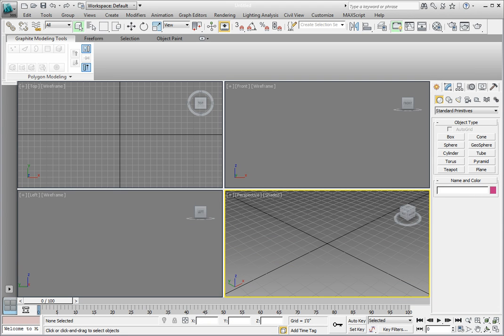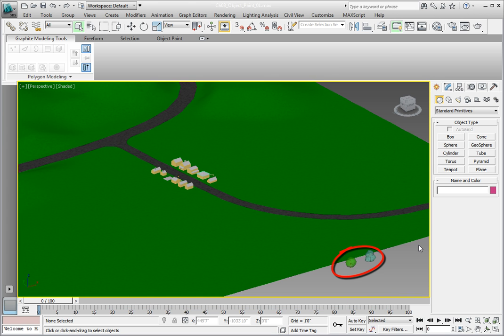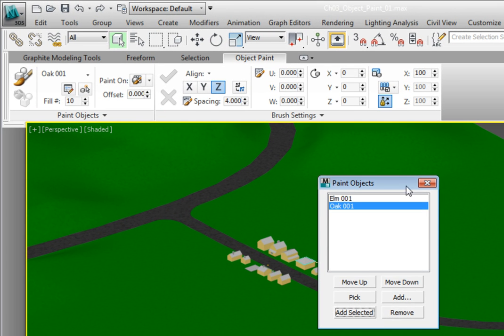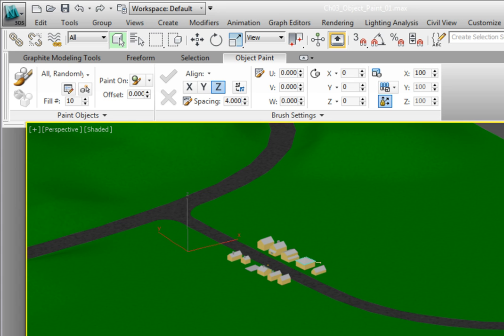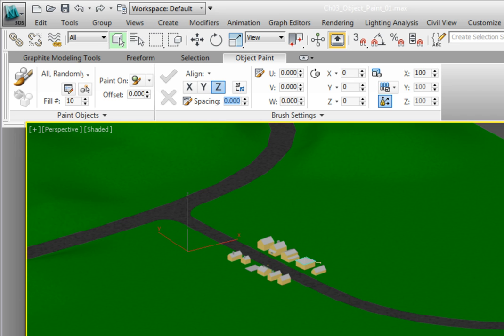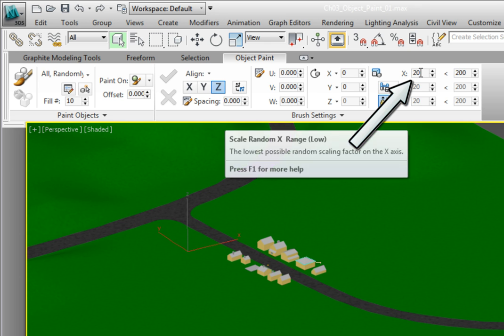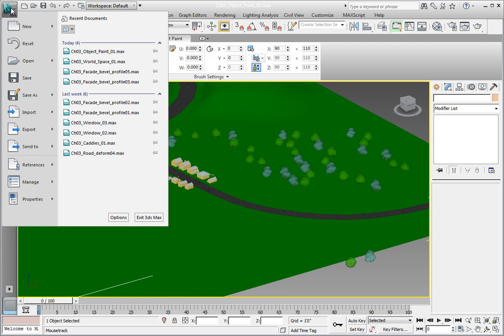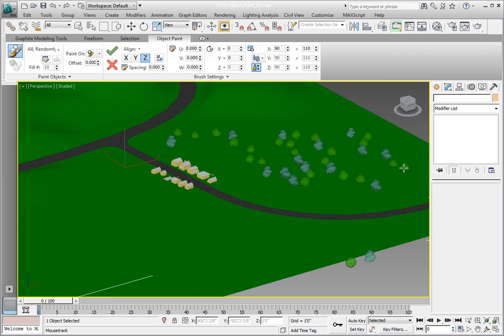CADLearning Video_15 (36)